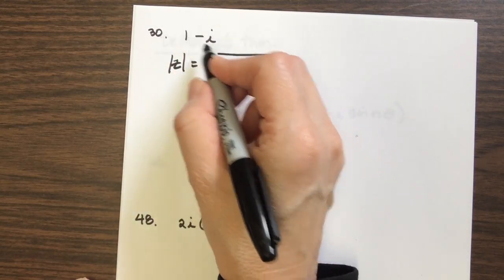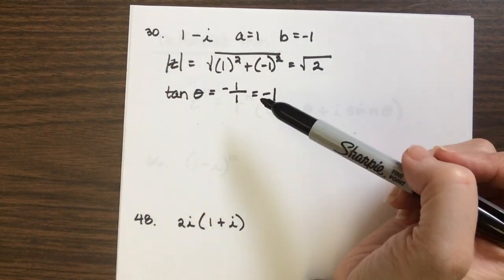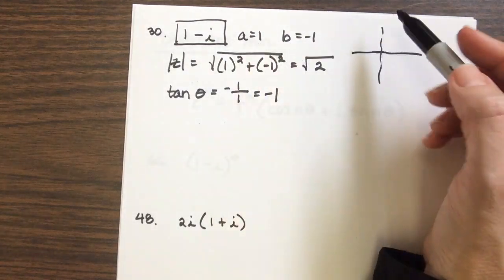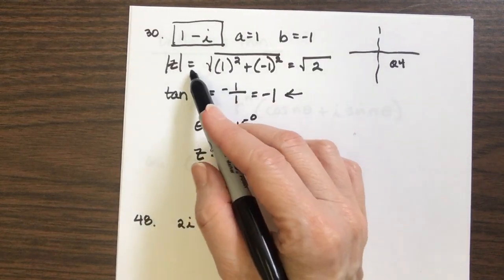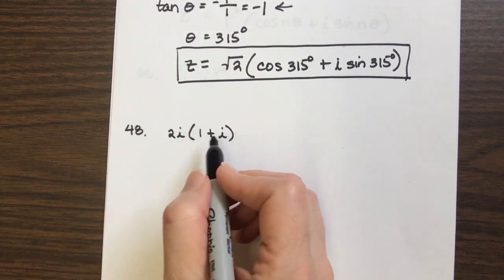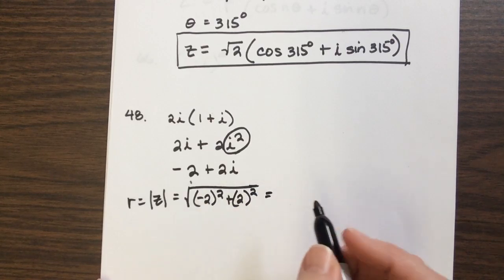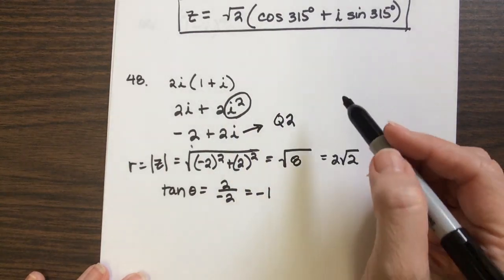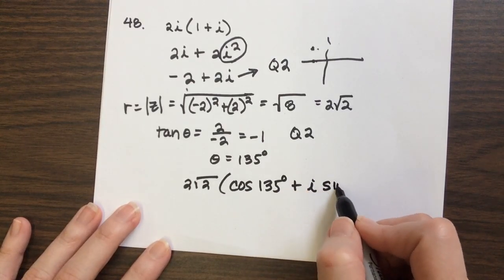8 3 Complex to Polar 1